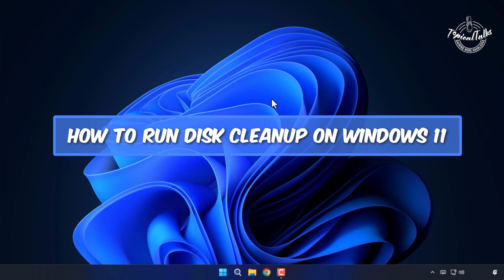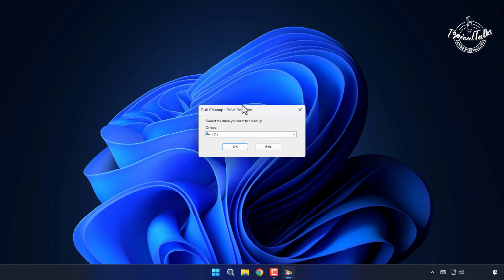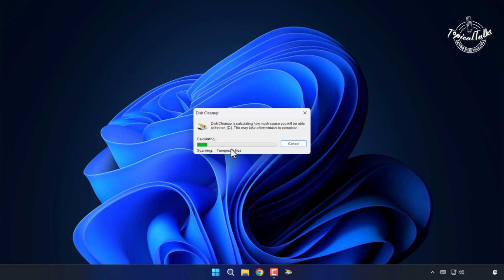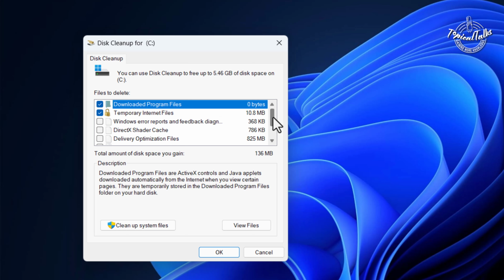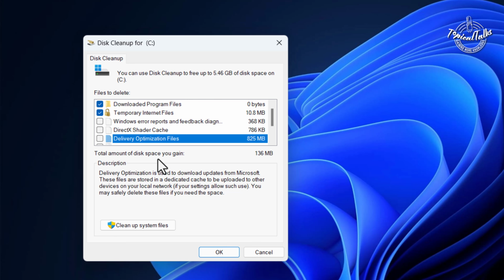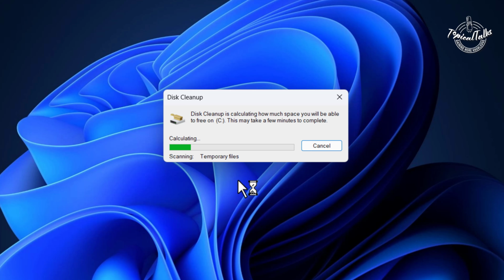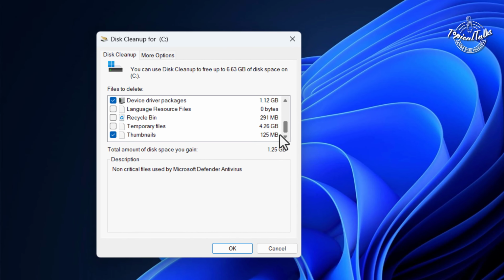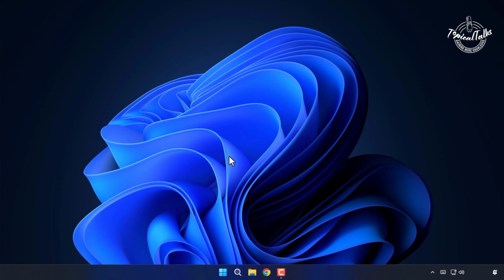How To Run Disk Cleanup On Windows 11 | Full Guide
This video tutorial will show you How To Run Disk Cleanup On Windows 11. Learn step by step tutorial on how to free disk space with disk cleanup app in windows 11.

0:00 Intro
0:03 Run Disk Cleanup
1:28 Outro

How to cleanup (C:) Drive on windows 11